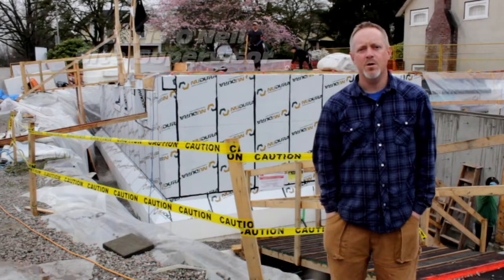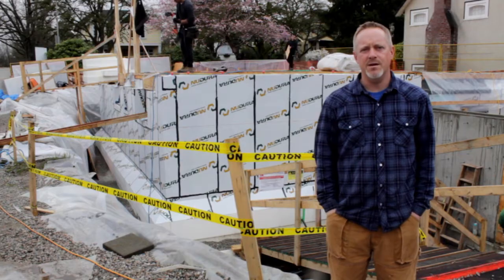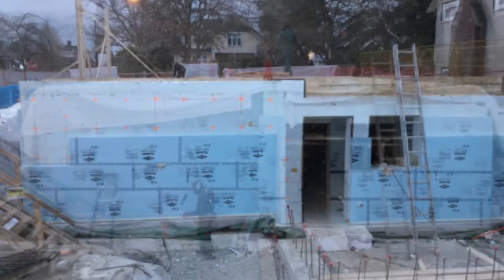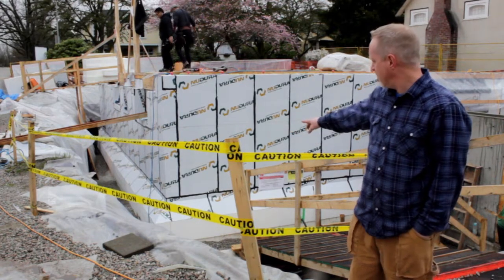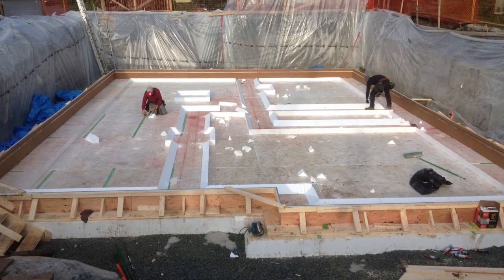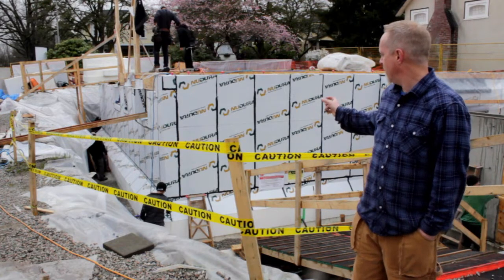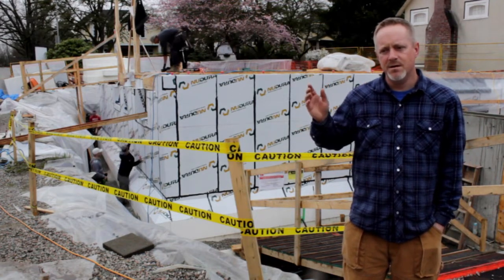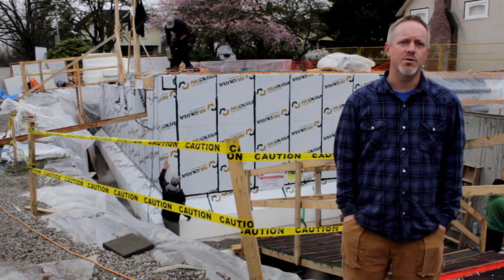Nudura ICF Passive House - VictorEric Premium Homes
The foundation has 157.8 lineal feet of wall, with a maximum wall height of 10'-0". Surface area of the walls is 1,344 square feet. Project supervisor Chris O'Neill determined that the most cost effective way of achieving passive performance was to use the standard Nudura block (R24) and then glued two layers of 3" of XPS foam on the outside to achieve R54 performance.
Following the installation of a granular layer on the building site, the contractor installed 12" of geo-foam under the building footprint. He extended the foam 12" past the location of the Nudura walls to ensure no heat loss from the slab into the ground.
The perimeter slab formwork is complete, with a leveling strip to ease the placement of the concrete. Note that the areas under the footings are 6" deeper to ensure the wall loads will be disbursed over a larger area. This was achieved by placing a 6" layer of EPS in the non footing areas.
The contractor has installed a 10 mil poly membrane to ensure no ground moisture is transferred to the concrete footings and slab.
The contractor has installed a temporary tent over the slab to ensure the damp Vancouver weather does not affect the slab finishing. The slab pour went prefectly (thanks to the tent).
The contractor achieved R54 thermal performance by gluing two 3" layers of XPS insulation on the outside of the Nudura block. This was a much more cost effective solution than using an R54 ICF block.
The Nudura Peel & Stick membrane was installed over the XPS foam. A 12" x 12" EPS cant strip was glued to the intersection of the slab and wall foams to provide additional R value and to ensure any moisture draining down the wall would pass over and around the slab.